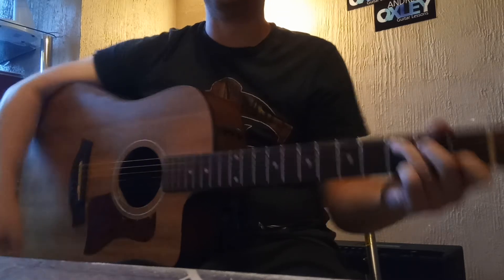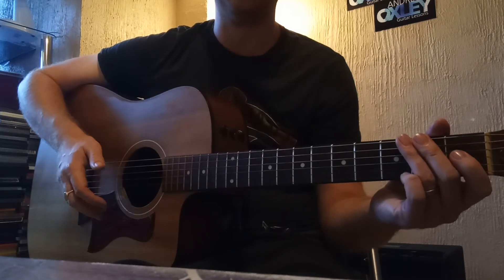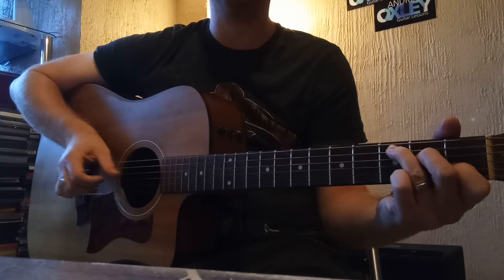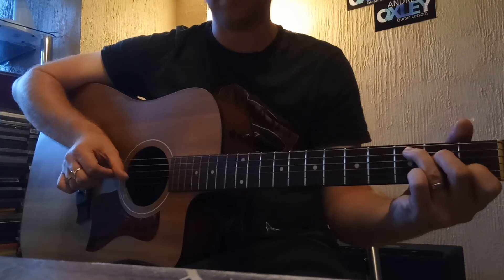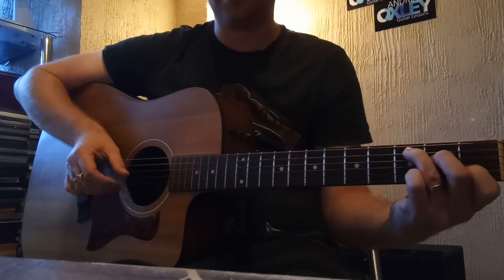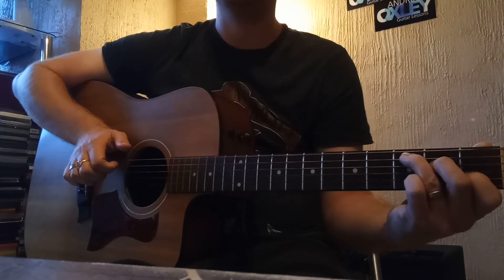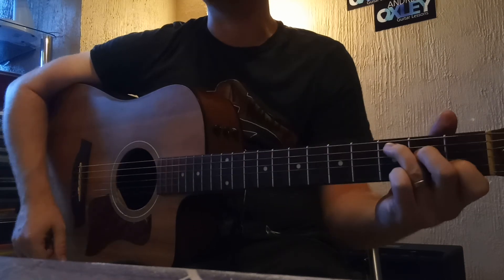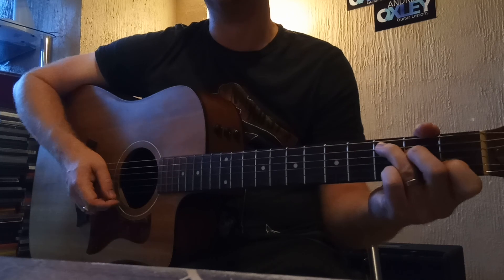Travis Picking Lesson: C Major Chord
Andrew Oxley Guitar Lessons